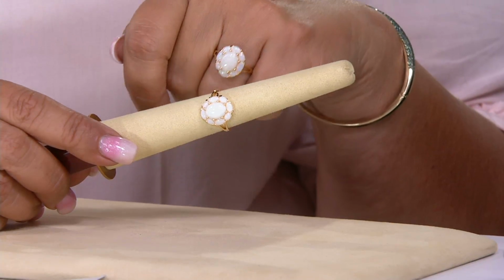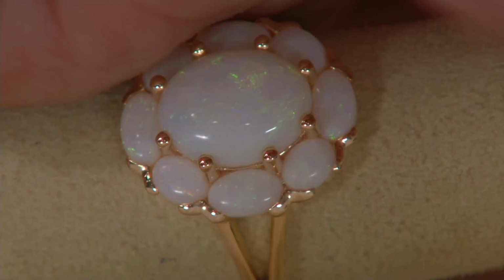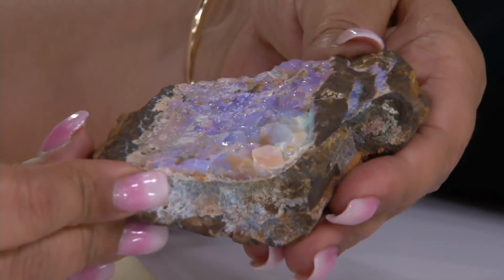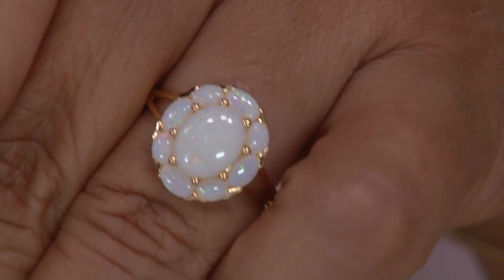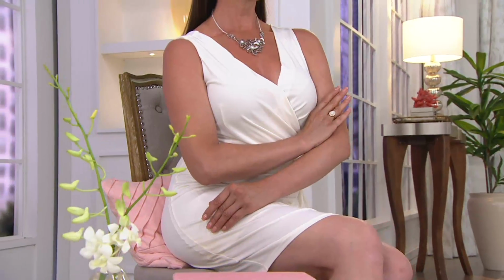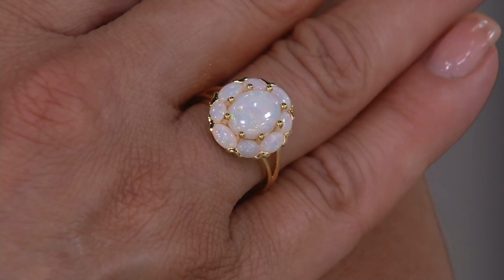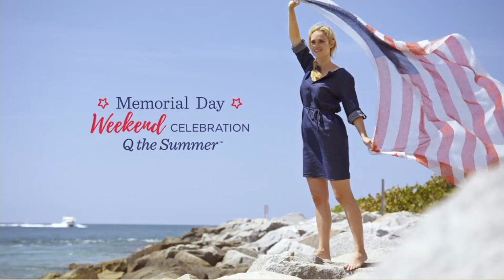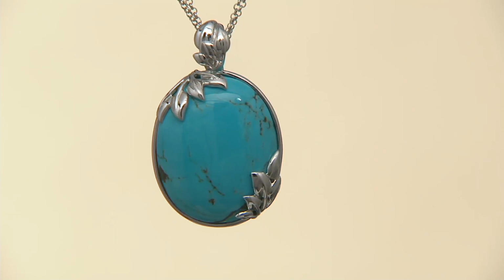Australian Opal Floral Design Sterling/14K Ring on QVC